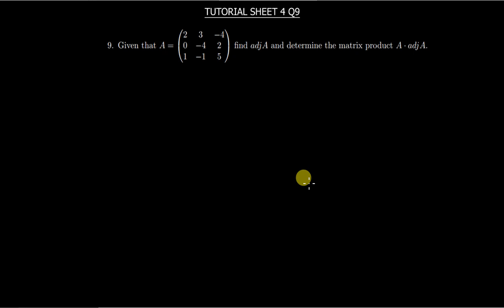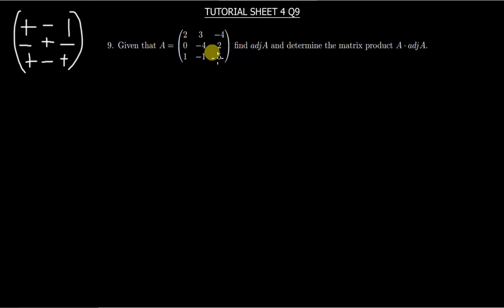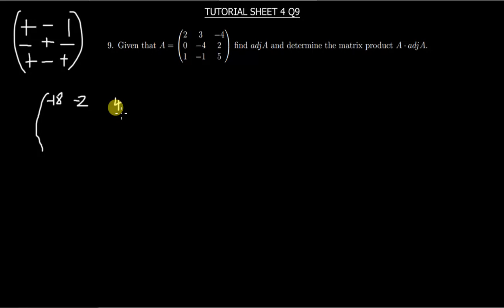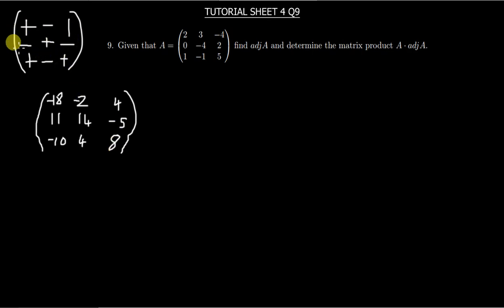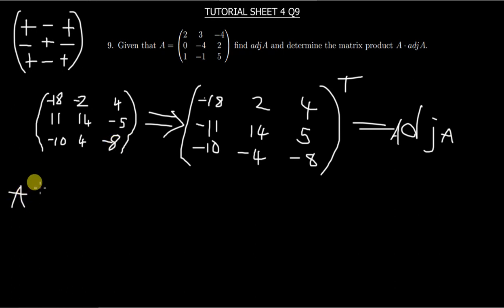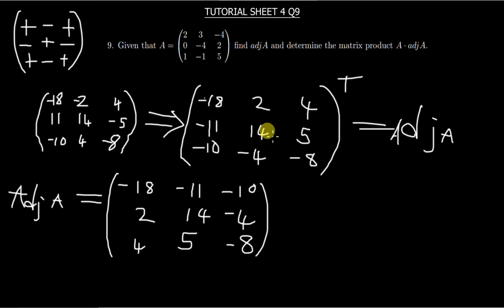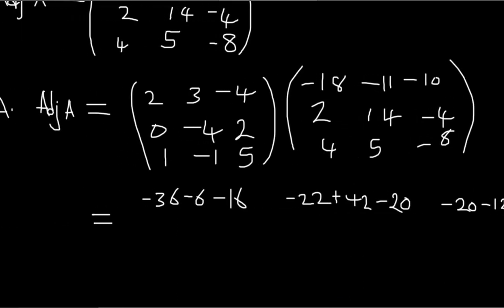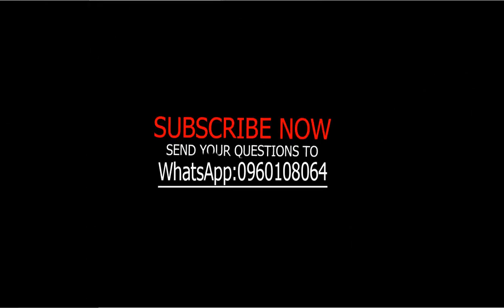MATRICES, FINDING THE ADJOINT OF MATRICES By Harmtedy